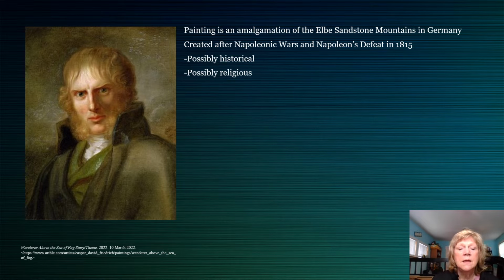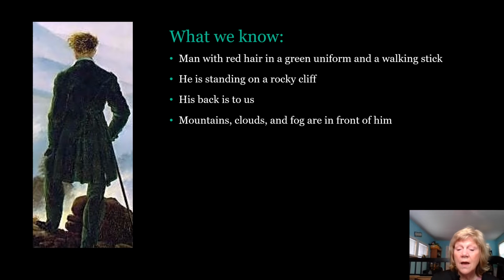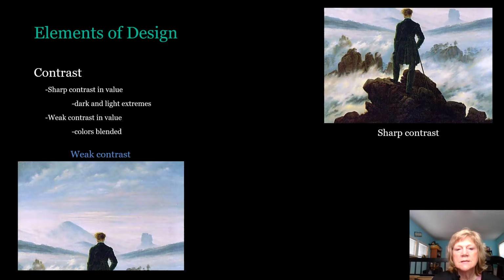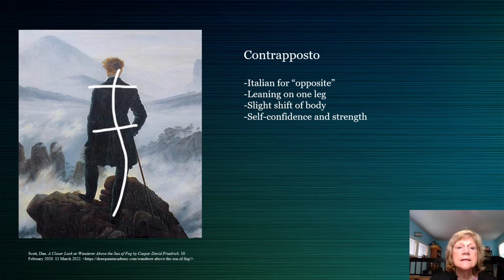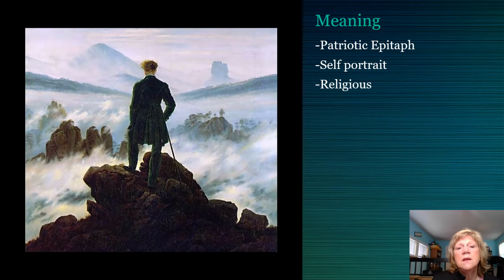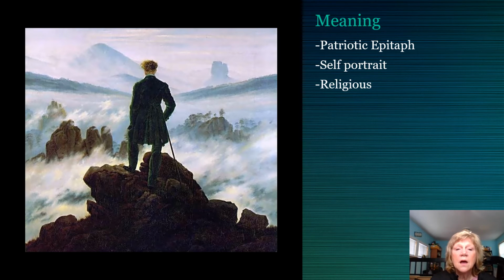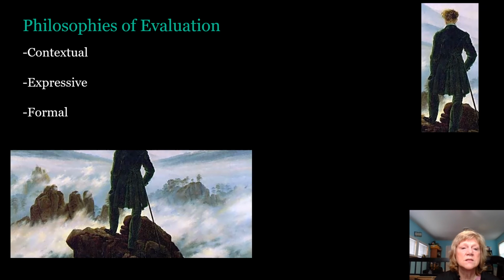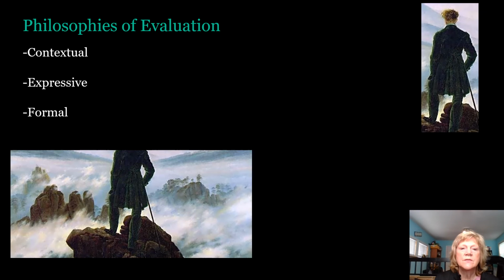Wanderer Above the Sea of Fog Powerpoint